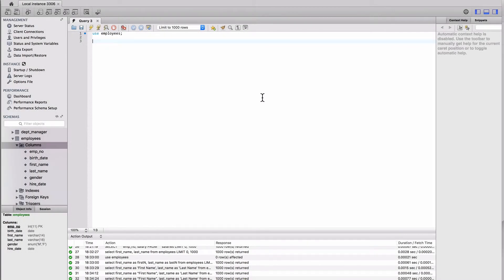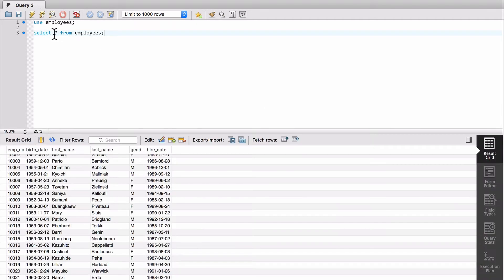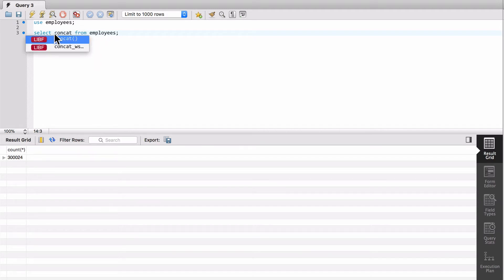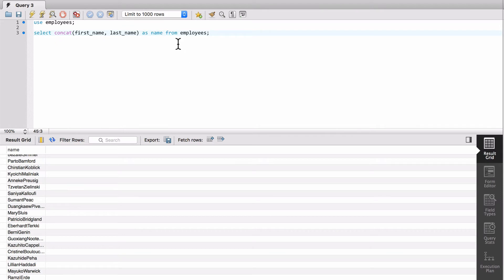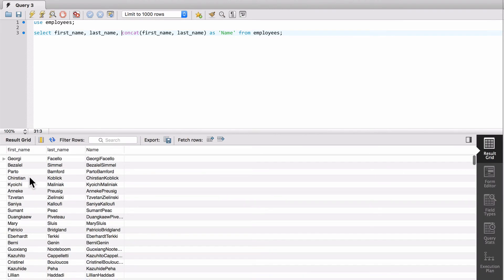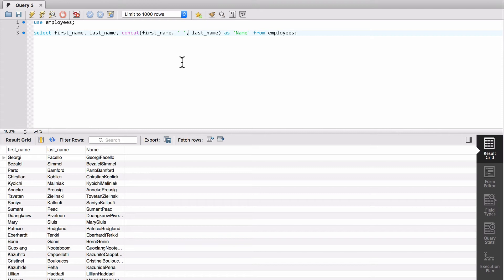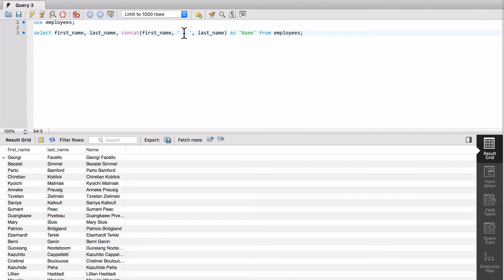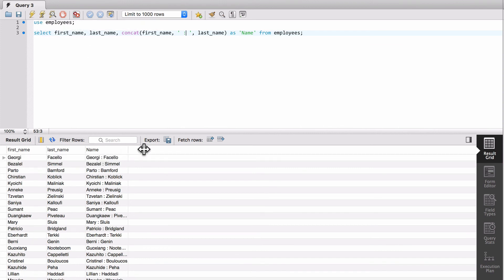Using the SQL Concat Function To Join Columns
Learn how to use the SQL Concat function to join columns.